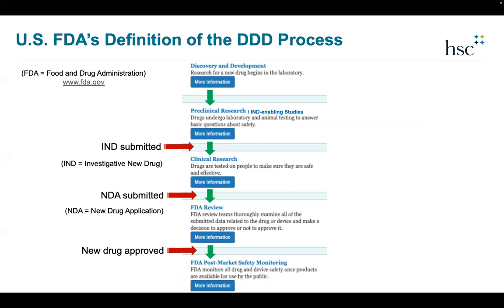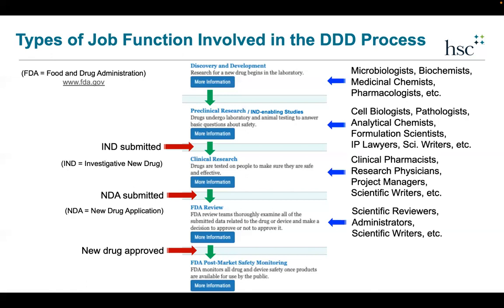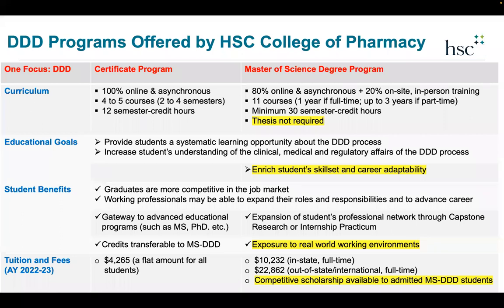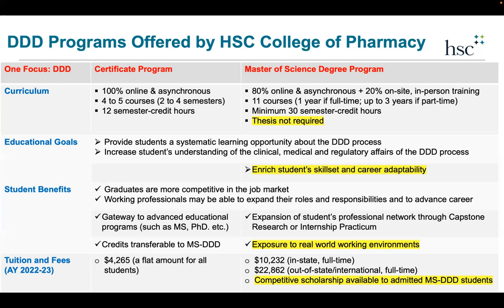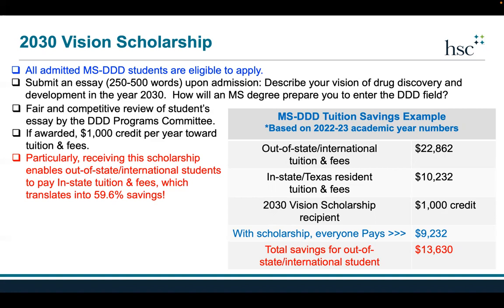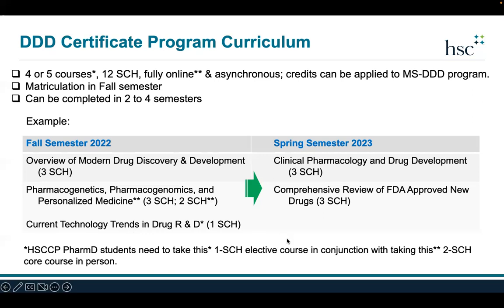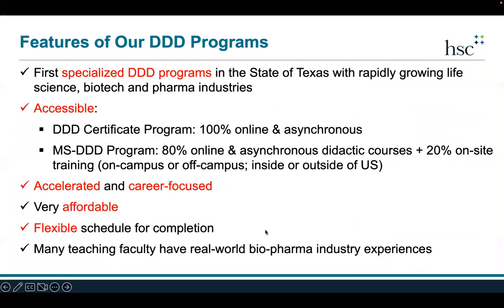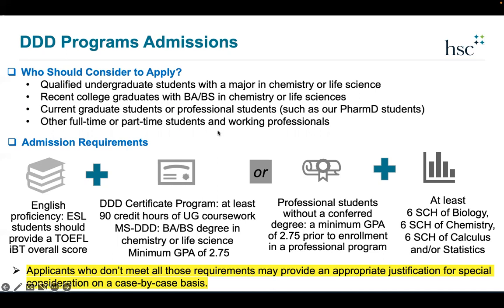Drug Discovery and Development Programs: Information Session by UNT Health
The College of Pharmacy at UNT Health Fort Worth offers a Certificate and a Master of Science in Drug Discovery and Development. Learn more in this overview informational session highlighting the curriculum, faculty, courses and advantages to students interested in pursuing careers in drug discovery and development.